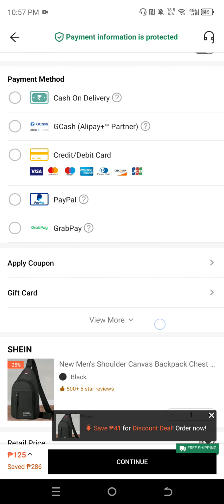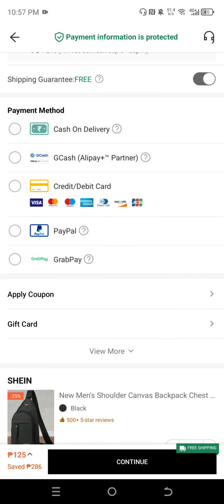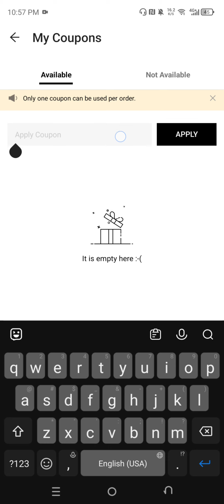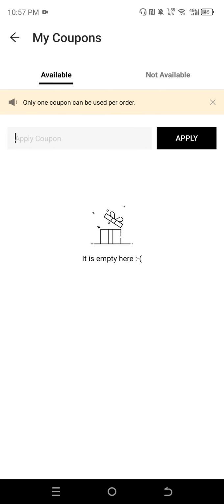How to Use Referral Code in Shein App 2024! (Full Guide)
Maximize your discounts by using referral codes in the Shein app. This guide for 2024 shows you how to apply referral codes during checkout for extra savings.

🏷️ Step-by-step guide to using referral codes in Shein
💡 Tips for finding and applying the best referral codes
🛒 How to stack codes for maximum savings
🛠️ Troubleshooting common issues with referral codes